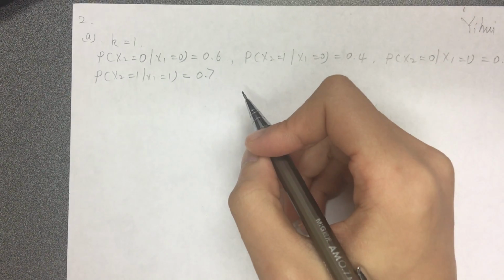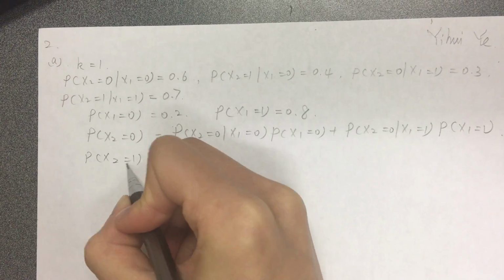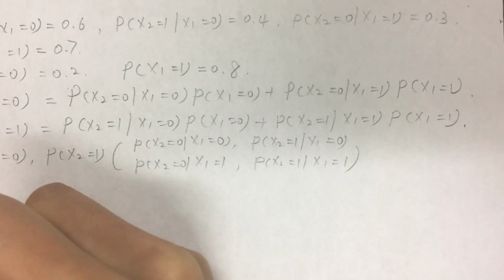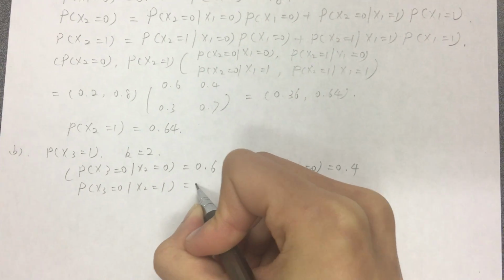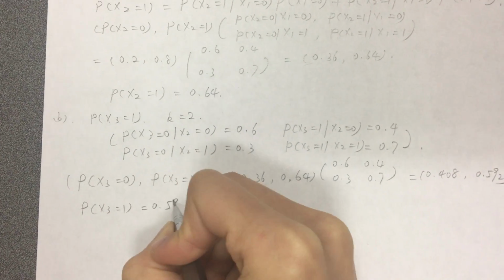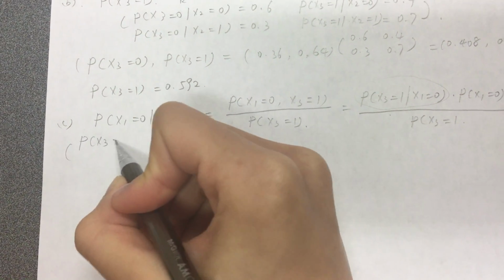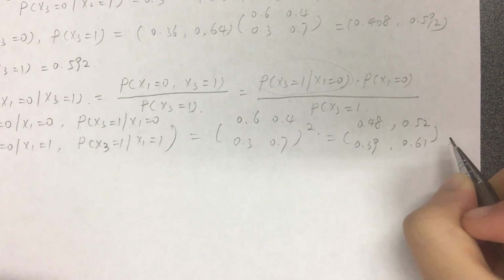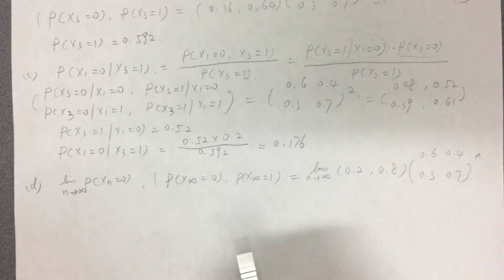EL 6303 HW#2 Q2